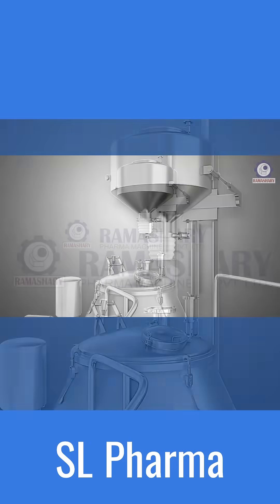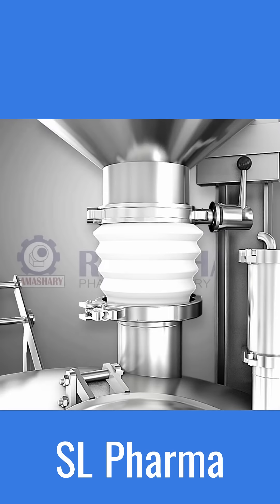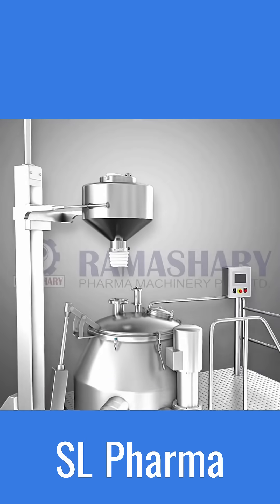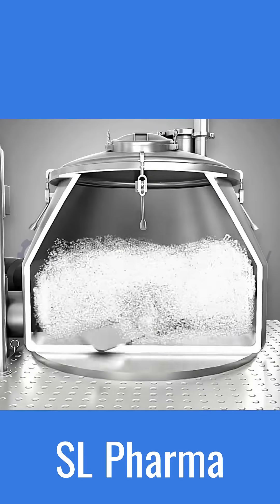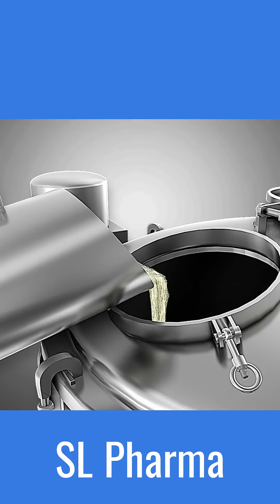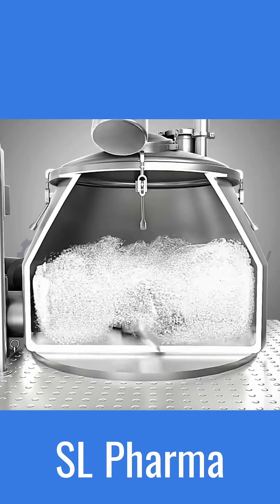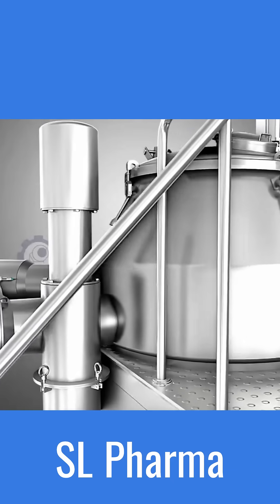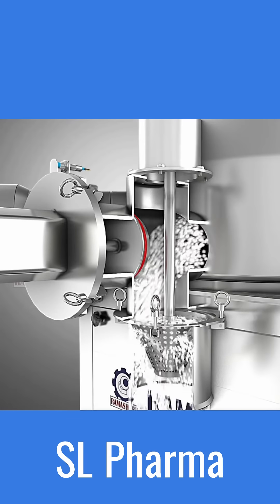Granulation Process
High Shear Mix Granulator -Granulation Process